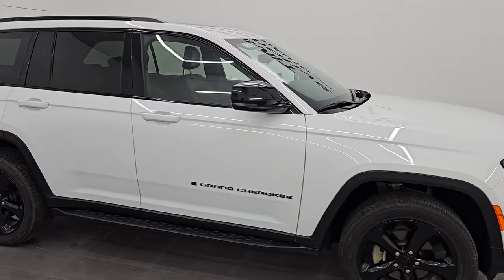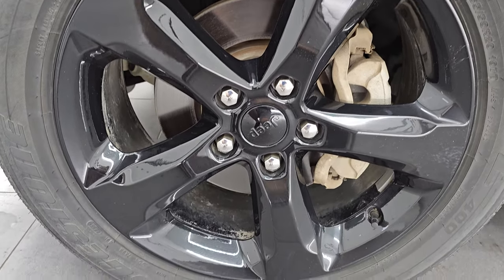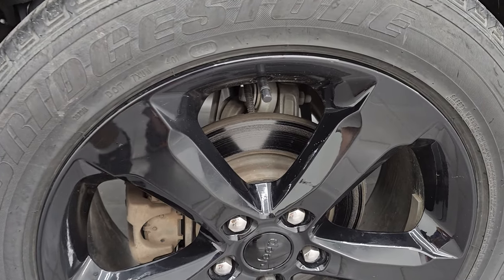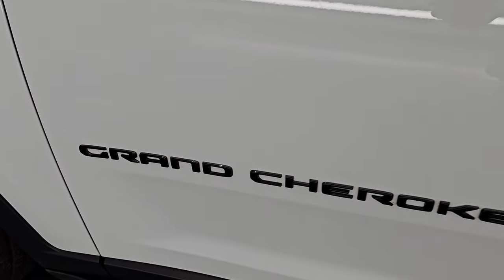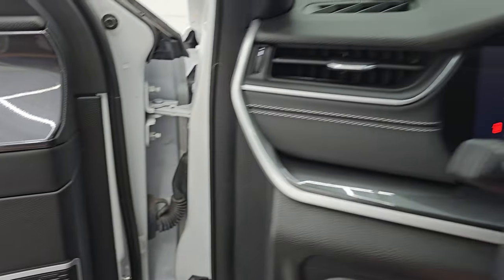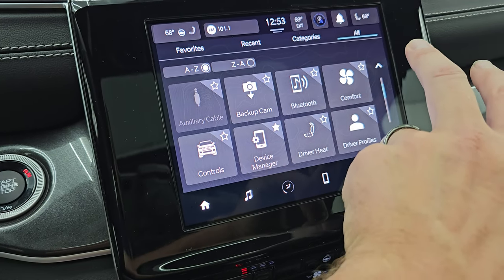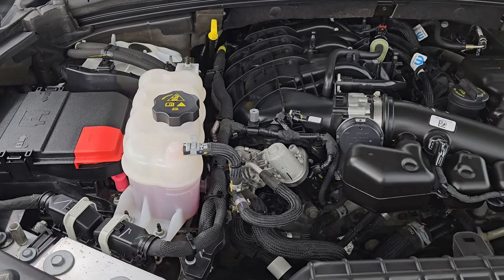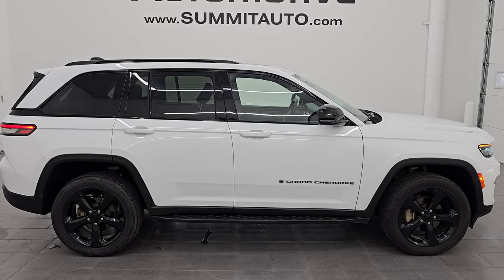2022 JEEP GRAND CHEROKEE LAREDO ALTITUDE 4x4 BRIGHT WHITE 4K WALKAROUND 14766Z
This 2022 JEEP GRAND CHEROKEE LAREDO ALTITUDE 4X4 WITH MOON AND HEATED SEATS IN BRIGHT WHITE FOR SALE IN FOND DU LAC OSHKOSH WISCONSIN 54935 is the vehicle we did walk around review of today.

Thank you for checking out this video of this 2022 JEEP GRAND CHEROKEE LAREDO ALTITUDE 4X4 WITH MOON AND HEATED SEATS IN BRIGHT WHITE FOR SALE IN FOND DU LAC OSHKOSH WISCONSIN 54935

STOCK: 14766Z
PRICE: $35,992
MILES: 19,282
MAKE: JEEP
MODEL: GRAND CHEROKEE
VIN: 1C4RJHAG5N8634105
LOCATION: FOND DU LAC OSHKOSH WISCONSIN, 54937 TRUCKS ON 41

1 OWNER! CLEAN TITLE HISTORY! CLEAN CARFAX!* 3.6 Liter DOHC V6 Pentastar Engine With ESS Electronic Start/Stop Technology, 293 Horsepower* Altitude Edition* Laredo Package* 8 Speed Automatic Transmission* Quadra-Trac I System 4x4 Four Wheel Drive 4WD* Automatic Transmission Center Console Shifter* Power Sunroof Moonroof Sun Roof Moon Roof* Reverse Backup Camera Rearview Camera* Adaptive Speed Control Cruise Control* Blind Spot Monitoring with Rear Cross-Path Detection* Forward Collision Warning System* Lane Departure Warning with Lane Keep Assist* Start / Stop Technology Start/Stop* Power Driver's Seat* Black Alcantara Suede And Leather Seats* Dual Heated Seats* Non Smoker* Bucket Seats* 2nd Row Bench Seating* Power Mirrors with Built-in Directional Signals* Heated Power Mirrors with Blindspot Indicators* Electronic Stability Control Traction Control ESC* Bridgestone Dueler H/L P265/50 R20 Tires* 20 Inch Rims Premium Wheels* Painted Alloy Rims Premium Wheels* Four Wheel Disc Brakes* Factory Painted Stepbars* LED Headlights* LED Running Lights* LED Tail Lamps* Roof Rack Rails* Blind Spot and Cross Path Detection System* Easy Fuel Capless Fuel Fill* AM / FM Radio Tuner* Sirius/XM Satellite Radio Capabilities Sirius / XM* Uconnect (R) 8.4 AM/FM System 8.4 Inch Touchscreen with AM/FM* 12" TFT Instrument Cluster* U Connect Hands Free Bluetooth Hands-Free Phone System Blue Tooth* Android Auto Compatible* Apple Car Play Compatible* Auxiliary MP3 Jack Portable Audio Connection* USB C Jack* USB Jack Portable Audio Connection* Wireless Cell Phone Charge Pad* Enter-N-Go System Keyless Entry System* Keyless Entry with Factory Remote Start* Push Button Start* Power Raise and Close Rear Gate* Rear Window Defroster* Adjustable Height Seatbelts* Driver and Passenger Front Air Bags* L.A.T.C.H. Child Safety System* Side Curtain Air Bags SRS Safety Restraint System* 2nd Row Power Windows* Heated Steering Wheel Multi-Function Steering Wheel Controls* Compass, Outside Temperature Display and Mileage Display* Dual Multi-Zone Climate Control* Fold Down Rear Seats* Factory Floormats* Air Conditioning AC* Cruise Control* Power Locks* Power Windows* Automatic Headlights Autolamp* Tilt/Telescope Steering Wheel* 115V / 150W Auxiliary Power Outlet* 3 Year / 36,000 Mile Remaining Factory Bumper to Bumper Warranty, Whichever comes first* 5 Year / 60,000 Mile Remaining Powertrain Factory Warranty, Whichever comes first* Bright White ClearcoatONE OWNER! CLEAN AUTOCHECK! Very very clean inside and out! This is one of the sharpest 2022 Jeep Grand Cherokee suvs we have ever had on our lot! Make your move before this super clean 4wd is gone!*